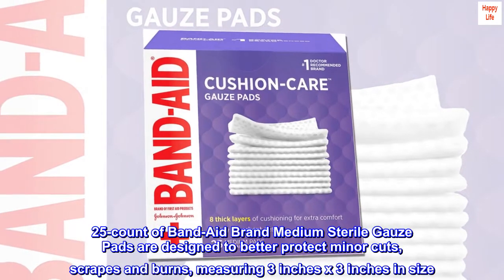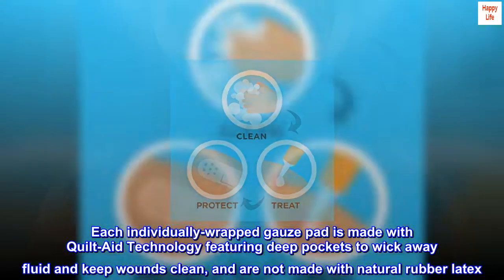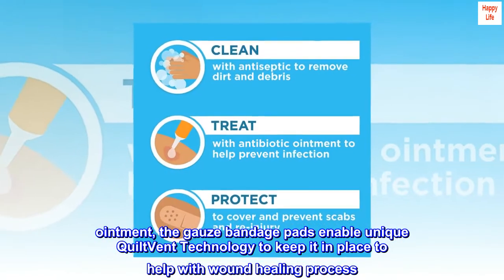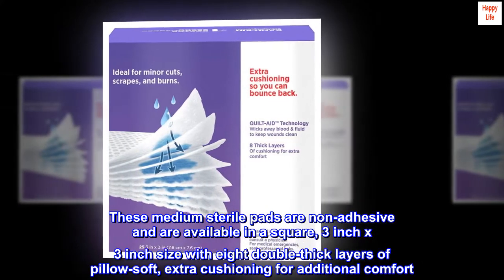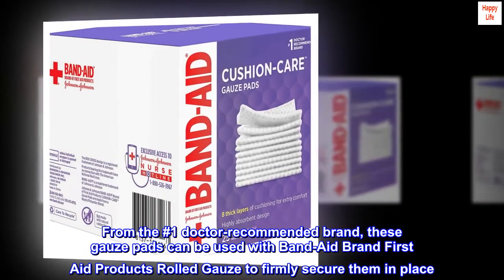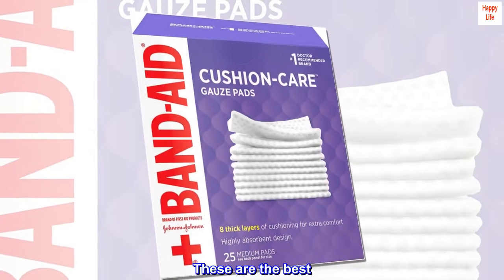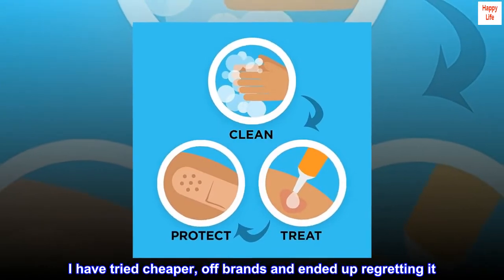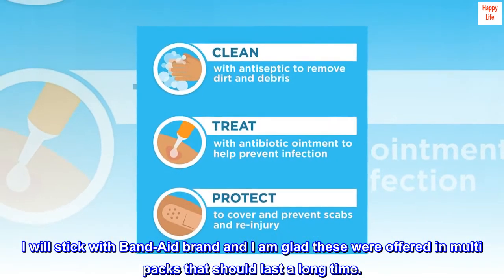Band-Aid Brand Medium Gauze Pads, 3x3 Inch (Pack of 25)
25-count of Band-Aid Brand Medium Sterile Gauze Pads are designed to better protect minor cuts, scrapes and burns, measuring 3 inches x 3 inches in size
Each individually-wrapped gauze pad is made with Quilt-Aid Technology featuring deep pockets to wick away fluid and keep wounds clean, and are not made with natural rubber latex
ointment, the gauze bandage pads enable unique QuiltVent Technology to keep it in place to help with wound healing process
These medium sterile pads are non-adhesive and are available in a square, 3 inch x 3 inch size with eight double-thick layers of pillow-soft, extra cushioning for additional comfort
From the #1 doctor-recommended brand, these gauze pads can be used with Band-Aid Brand First Aid Products Rolled Gauze to firmly secure them in place

The best by far.

These are the best. They are super thick. It pays to buy the name brand when you are buying gauze pads. I have tried cheaper, off brands and ended up regretting it. I had to double and triple them up which meant they were not a deal from the get go.

I will stick with Band-Aid brand and I am glad these were offered in multi packs that should last a long time.